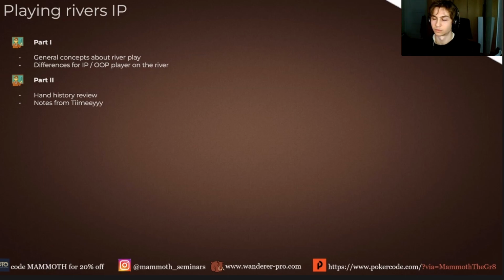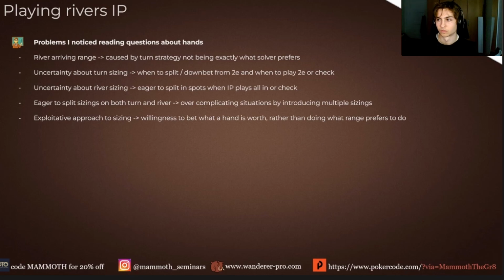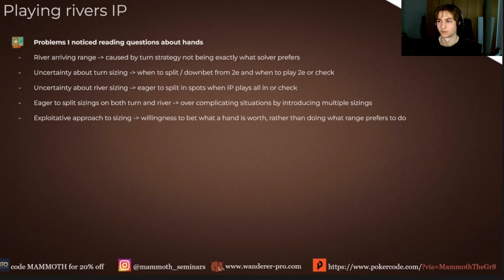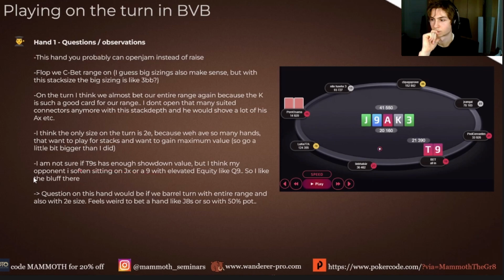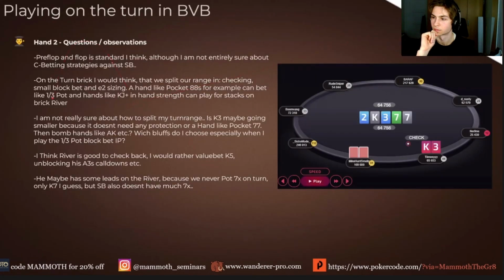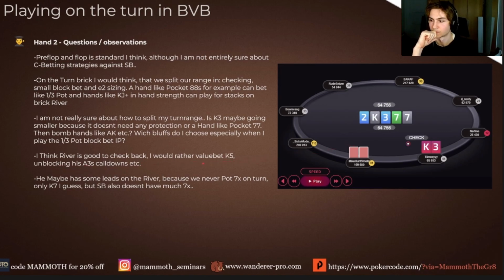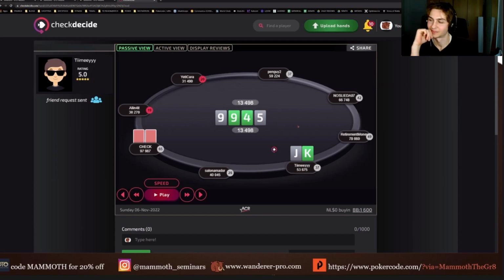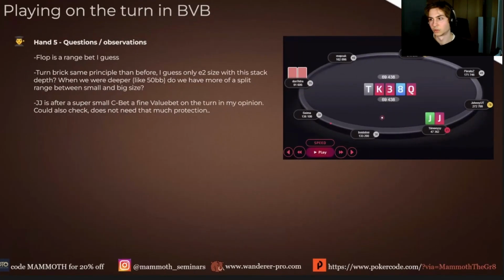How to play Turns in Poker? (english!) | Twitch Poker Coaching w/Greg